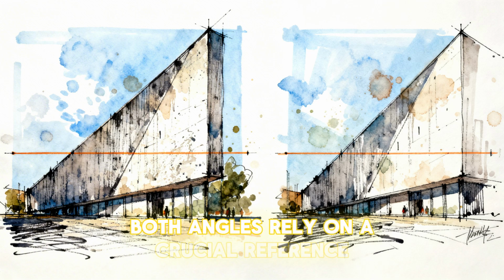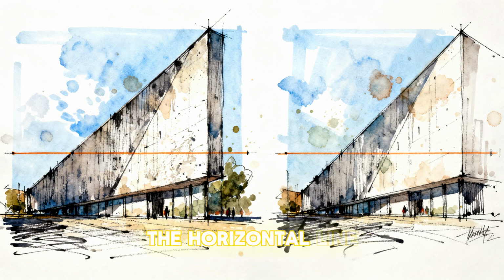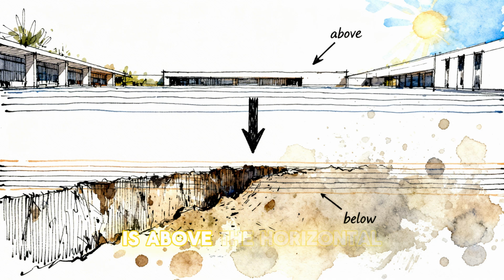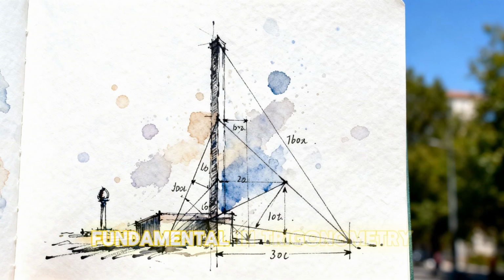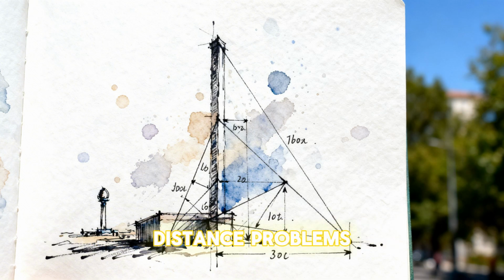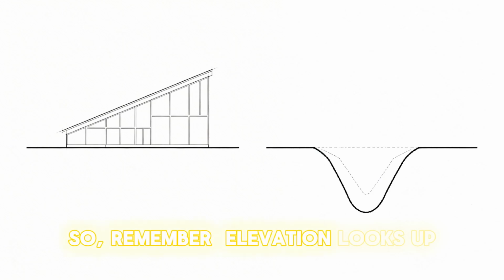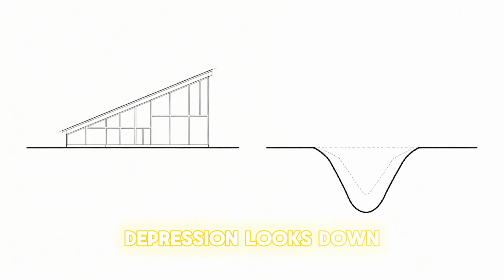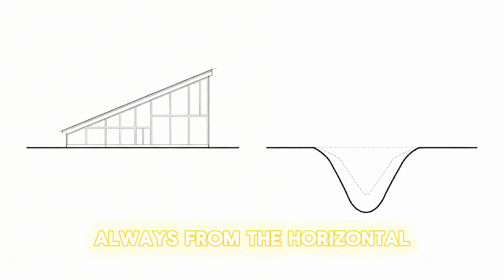Angles of Elevation and Depression Explained Simply!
DGI AcademiX brings knowledge together — from mathematics and statistics to science education. Explore tutorials, lectures, and problem-solving strategies designed to make learning practical and inspiring.